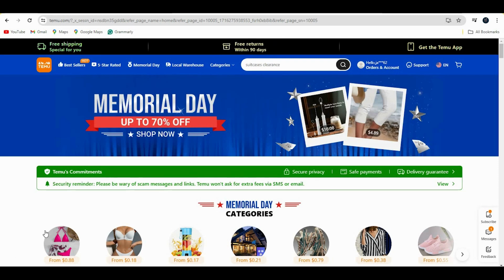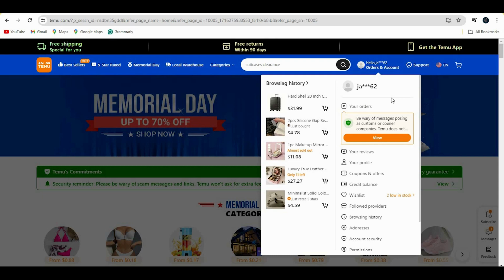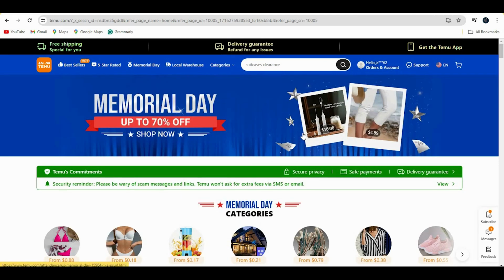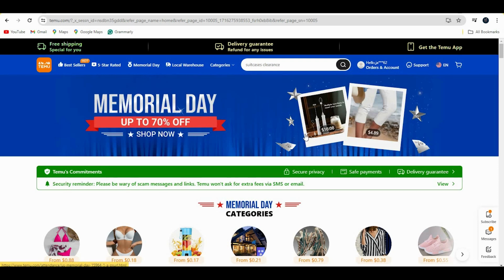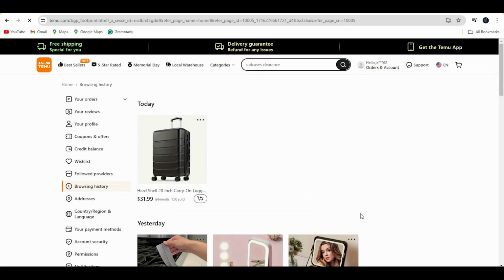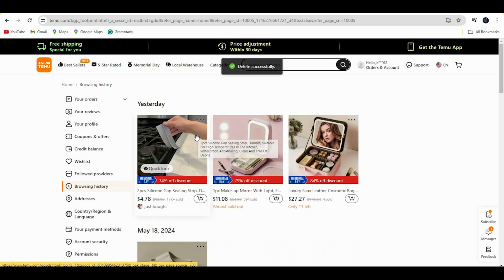How to Delete Your Order History on Temu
In today's video i'm going to show you how to delete your order history on temu, easy and simple tutorial to follow.